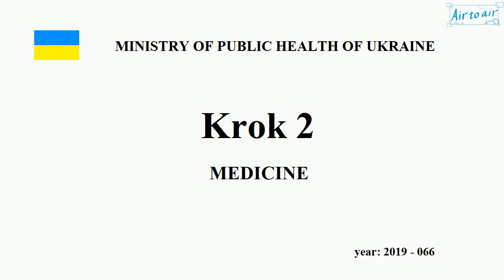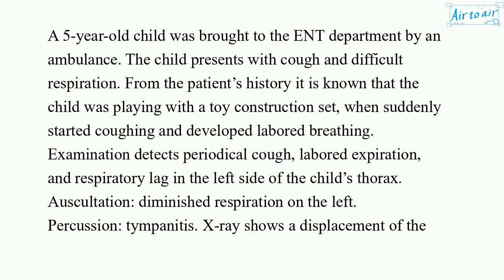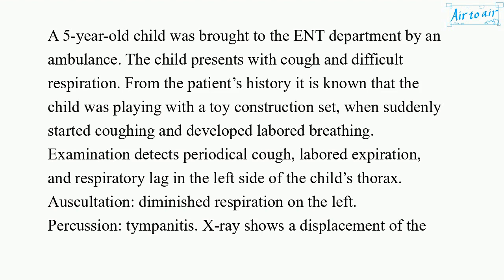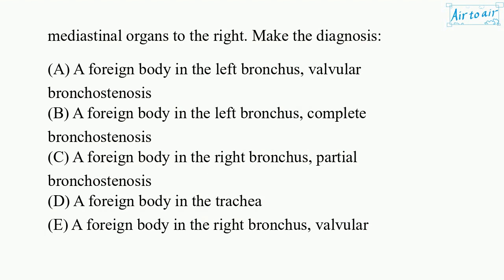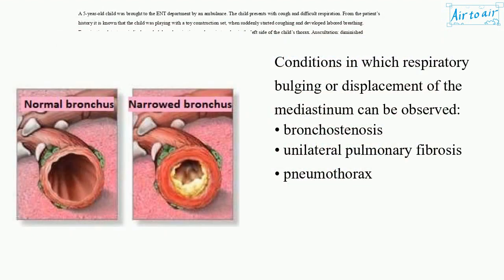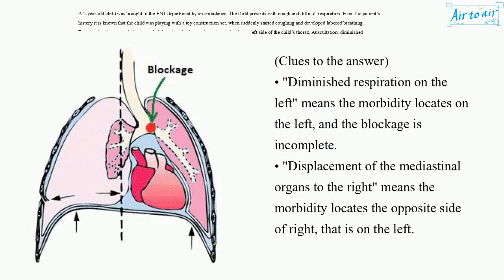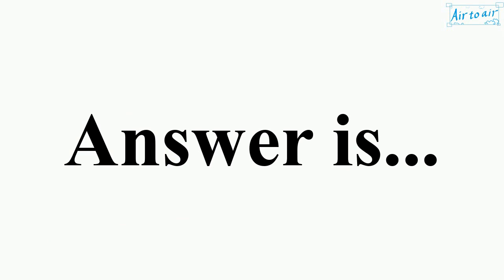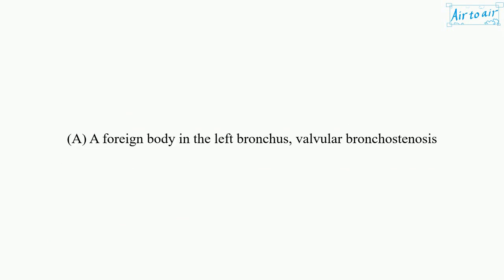[ Krok 2 Medicine ] Year: 2019 - 066 (Ministry of Public Health of Ukraine)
A 5-year-old child was brought to the ENT department by an ambulance. The child presents with cough and difficult respiration. From the patient’s history it is known that the child was playing with a toy construction set, when suddenly started coughing and developed labored breathing. Examination detects periodical cough, labored expiration, and respiratory lag in the left side of the child’s thorax. Auscultation: diminished respiration on the left. Percussion: tympanitis. X-ray shows a displacement of the mediastinal organs to the right. Make the diagnosis:

A foreign body in the left bronchus, complete bronchostenosis
A foreign body in the left bronchus, valvular bronchostenosis
A foreign body in the right bronchus, partial bronchostenosis
A foreign body in the right bronchus, valvular bronchostenosis
A foreign body in the trachea